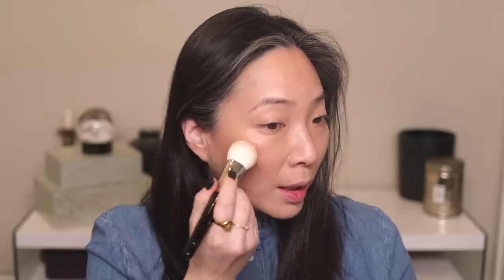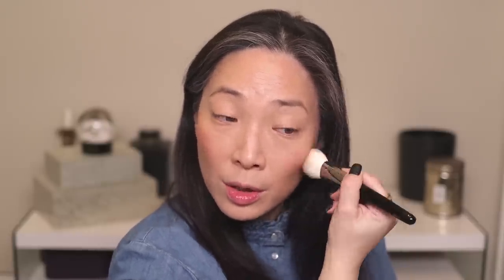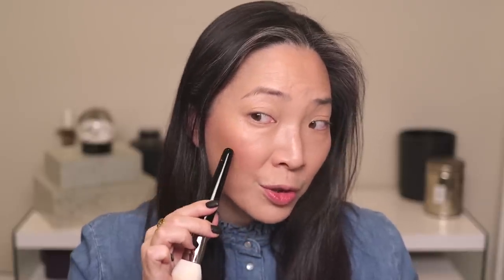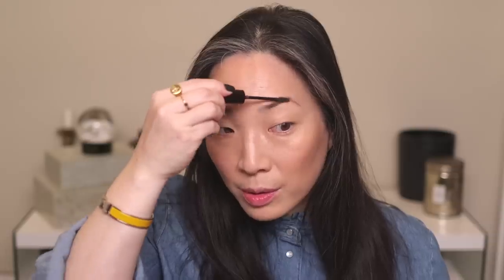EASY FAST Makeup Look ft. Dior Forever Skin Correct Concealer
Thank you so much for tuning into today’s video - EASY FAST Makeup Look ft. Dior Forever Skin Correct Concealer.

⚡ESUM x Michele Wang Brush Set Available - $125 for set of 6 eye brushes!!

Chanel Stylo Ombre Et Contour in Contour Brun $34 (use code INTHEBAG for free overnight shipping)

Mailing address:
Michele Wang
10620 Southern Highlands Pkwy
Suite 110-20

Follow me at:
Instagram (Makeup/Beauty): themichelewang
Instagram (Food): mishi2x
Instagram (Miss Fuzzy Butters): missfuzzybutters

Facts about me, for reference:
Age: 46
Skin Type: Dry/Sensitive - eczema prone, but occasionally combo
Skin Tone: Neutral (warmer in the t-zone; cooler on the cheeks)